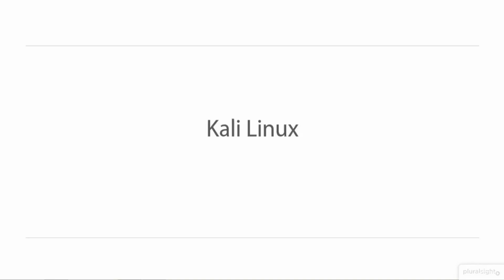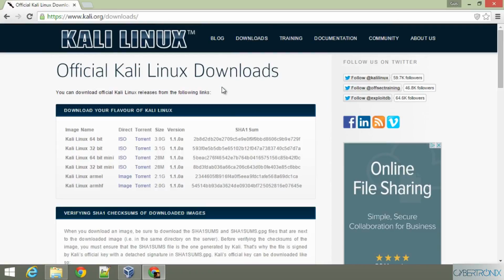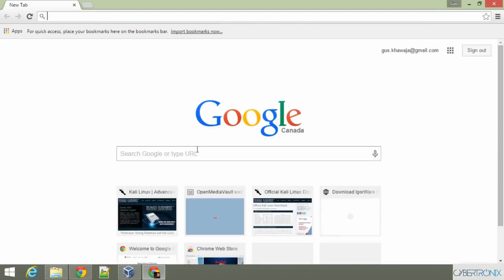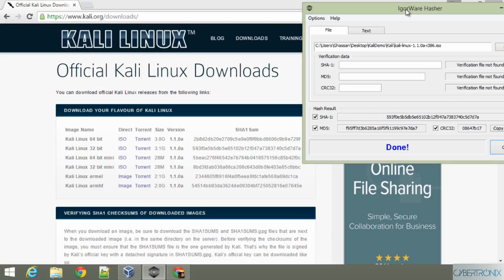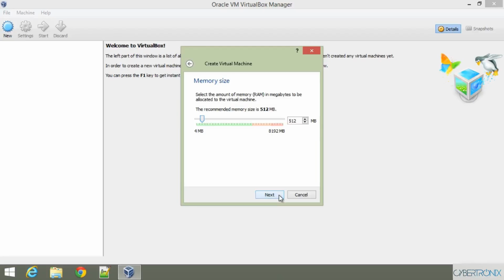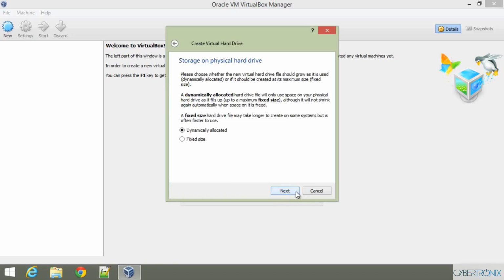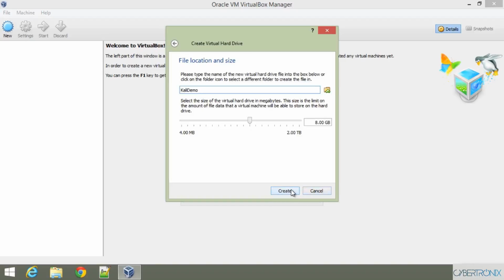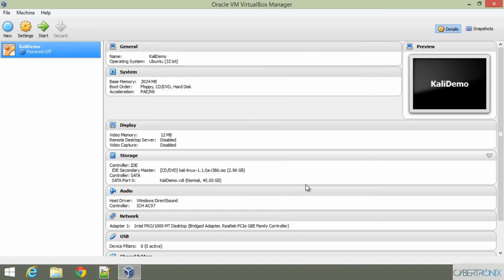KALI LINUX - Creating Kali linux Virtual Machine part 2 2017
learn Penetration Testing and Ethical Hacking with Kali Linux by cybertronix
this is complete Penetration Testing and Ethical Hacking with Kali Linux video tutorial
learn kali linux part 2
Creating a Virtual Machine kali linux part 2
Creating Kali linux Virtual Machine part 2